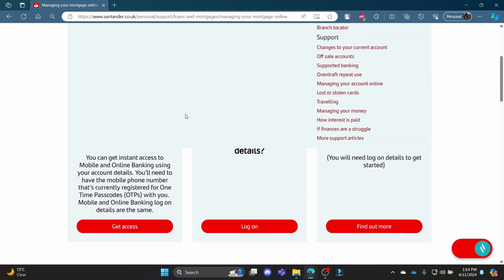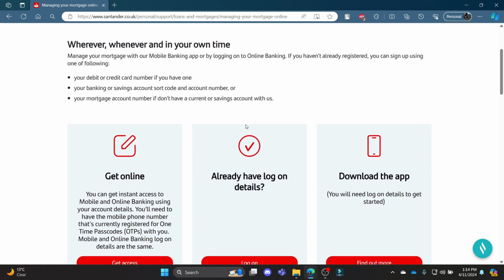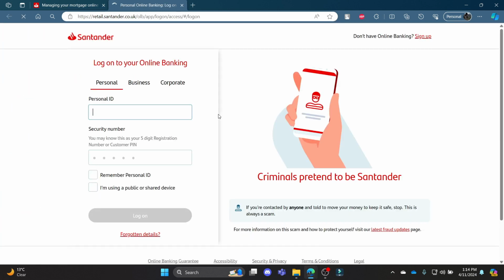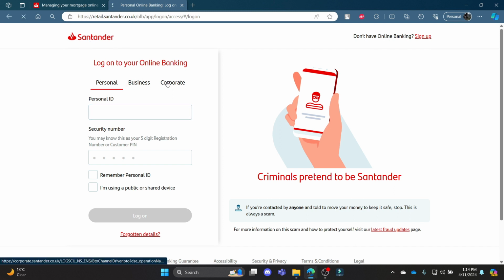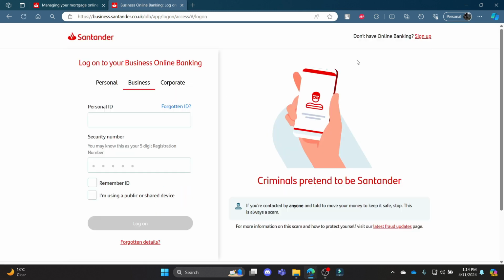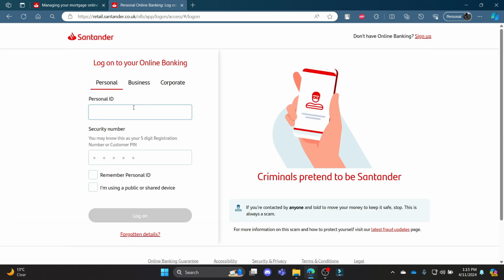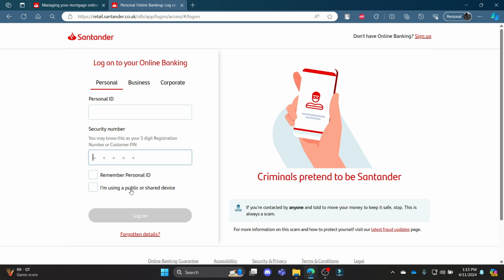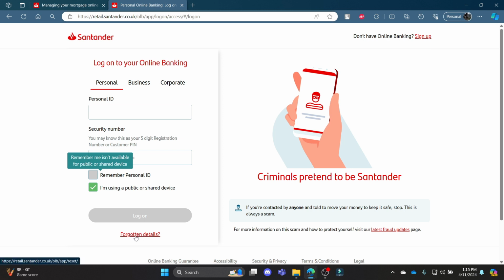How to Login to Santander Mortgage Account 2024 | Sign in to Santander Mortgage Account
Securely access your Santander Mortgage account with our easy-to-follow login guide. Whether you're a first-time homebuyer or a seasoned homeowner, this video will show you how to log in to Santander Mortgage to manage your account, view statements, and make payments. Watch now to streamline your mortgage management experience!